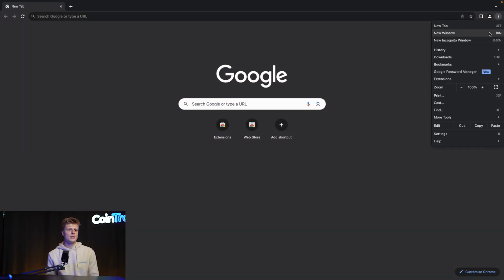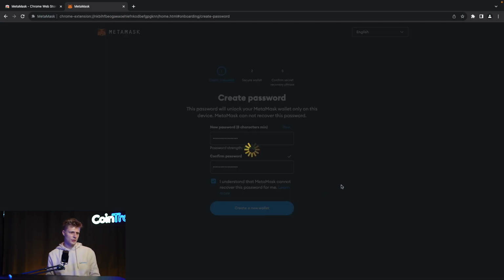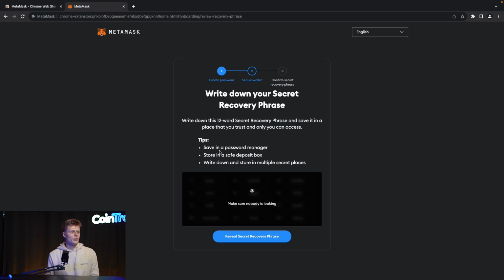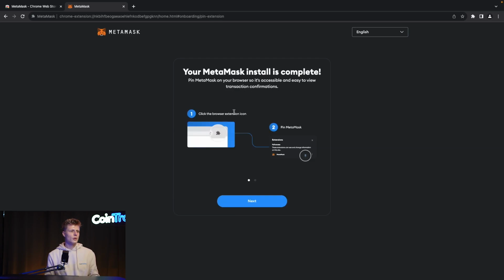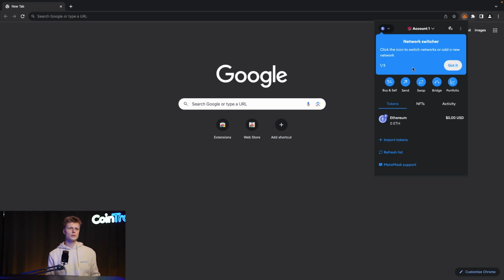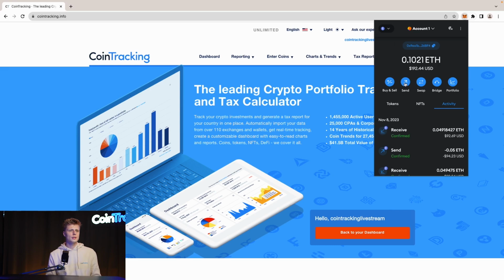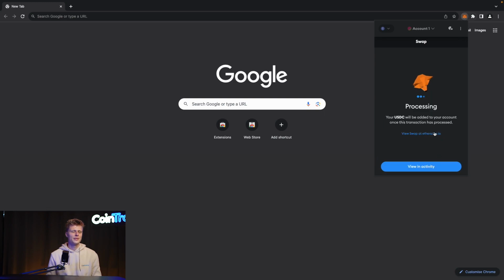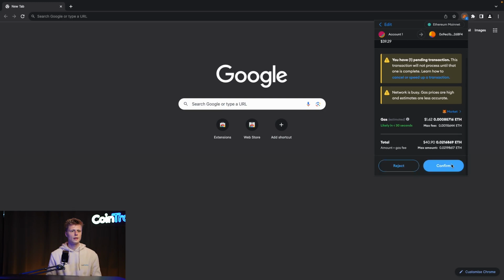MetaMask Tutorial for Beginners: How to Set Up MetaMask Wallet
In this MetaMask tutorial for beginners you will learn step-by-step how to set up your MetaMask wallet, from start to finish, in simple, easy to follow steps.

🌐 Make your cryptotaxes easy and try the CoinTracking crypto tax calculator for free

We start from the very beginning, guiding you through the process of creating your MetaMask account. You'll learn how to download and install the MetaMask extension , set up your wallet securely, and keep your crypto secure by backing up your recovery phrase. We've broken down each step into easy-to-follow instructions, making the process simple even for those with no prior experience.

After you've set up your MetaMask wallet, we'll guide you through the process of adding cryptocurrency to it. This includes buying Ethereum (ETH) or transferring existing cryptocurrencies from other wallets or exchanges, all within the MetaMask interface. We'll also provide you with step-by-step instructions on how to send and receive crypto with MetaMask, as well as swap one crypto for another.

Timestamps:
00:00 Introduction
00:23 MetaMask online (hot) wallet vs Hardware (cold) wallets
00:58 How to install MetaMask extension in your browser
01:24 How to set up a new MetaMask wallet
03:09 MetaMask wallet recovery
03:58 MetaMask recovery phrase: best practices
06:17 How to add a new account to your MetaMask
07:21 How to  send or buy Ethereum on MetaMask wallet
09:21 How to swap crypto on MetaMask

Stay informed and empowered in the world of cryptocurrencies!